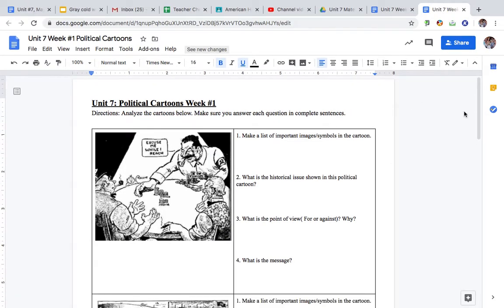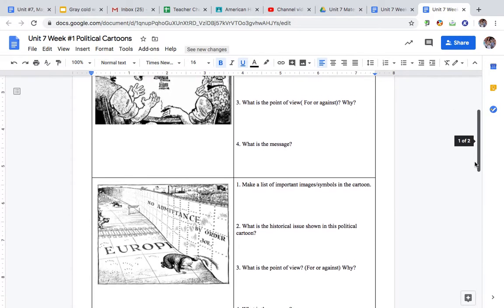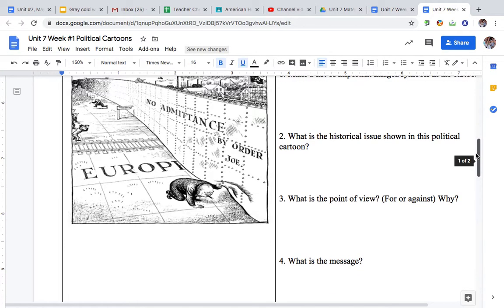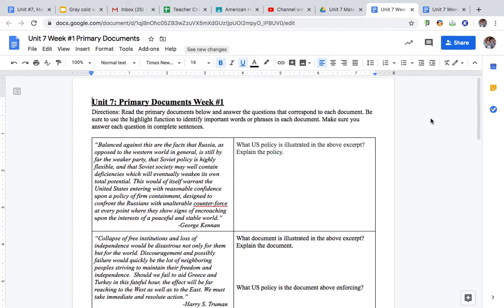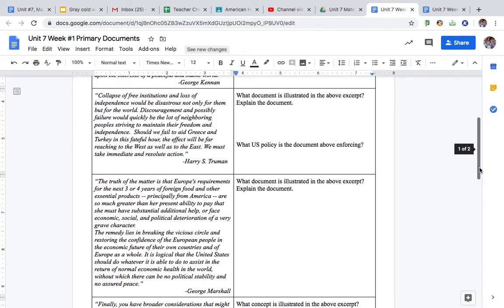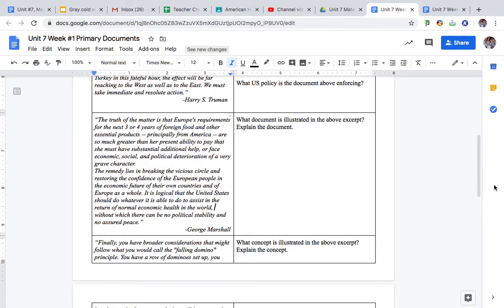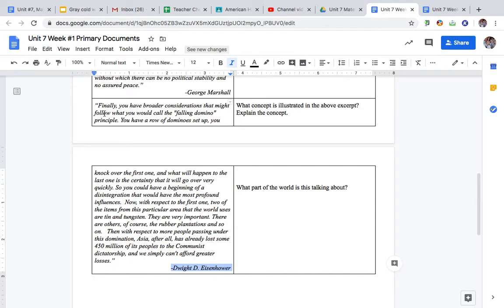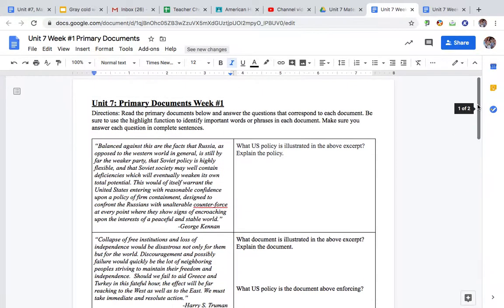Unit 7 Week #1 Primary Docs